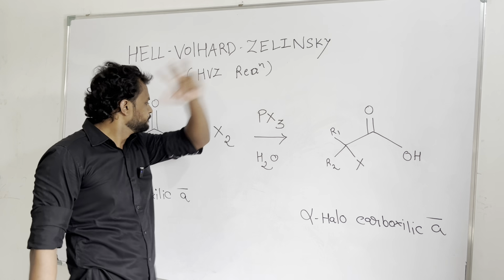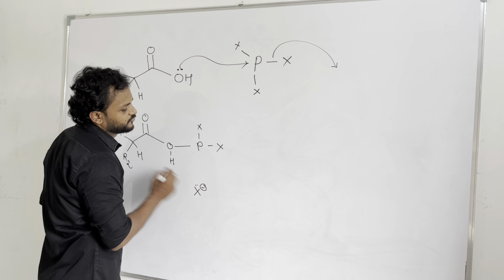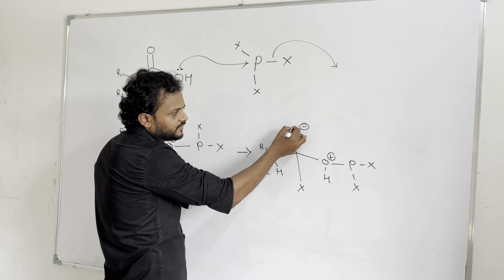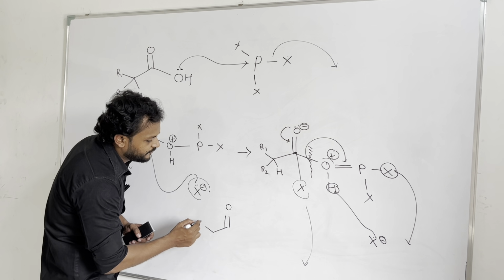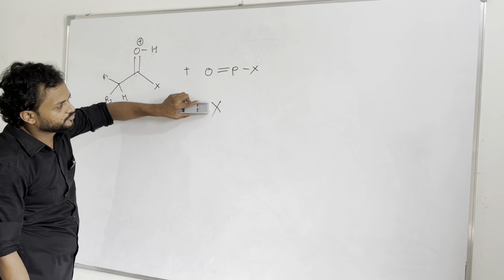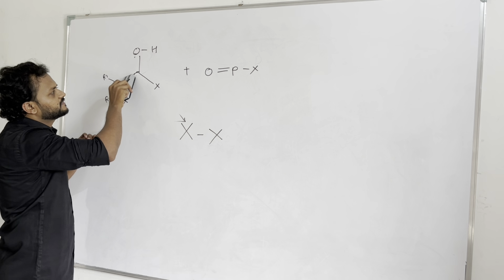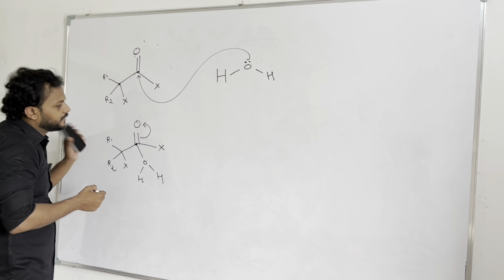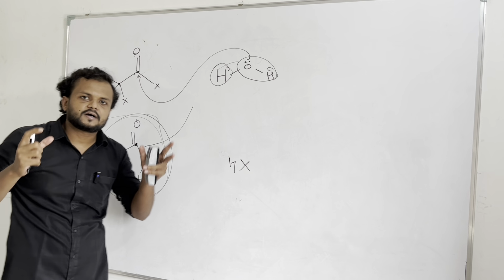Hell–Volhard–Zelinsky Reaction Mechanism (HVZ) | Step-by-Step Easy Explanation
🔬 Hell–Volhard–Zelinsky Reaction Mechanism Explained | Alpha Halogenation of Carboxylic Acids

In this video, we break down the Hell–Volhard–Zelinsky (HVZ) reaction mechanism step by step, a must-know topic for Class 12, JEE, NEET, BPharm, and international chemistry students.

📌 The HVZ reaction is used for alpha-halogenation of carboxylic acids, where a halogen (usually Br or Cl) is introduced at the alpha carbon in the presence of red phosphorus (P) and halogen (X₂).

💡 In this video, you will learn:
• Why carboxylic acids don’t directly undergo alpha halogenation
• Role of PBr₃ / PCl₃ formed in situ
• Formation of acyl halide intermediate
• Enol/enolate formation and halogenation step
• Final hydrolysis to give alpha-halo carboxylic acid

🧠 This concept is very important for understanding reaction mechanisms and is frequently asked in competitive exams worldwide.

🎯 Perfect for:
Class 12 Chemistry | JEE Main & Advanced | NEET | BPharm | International Students

📘 Watch till the end for a clear and simplified explanation that will strengthen your organic chemistry concepts globally!